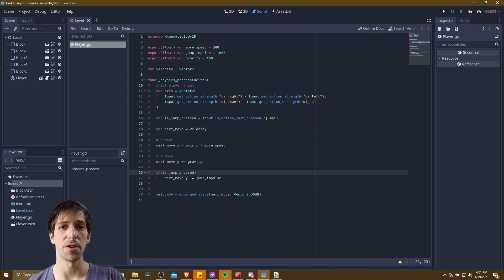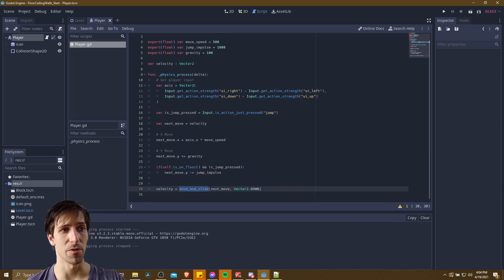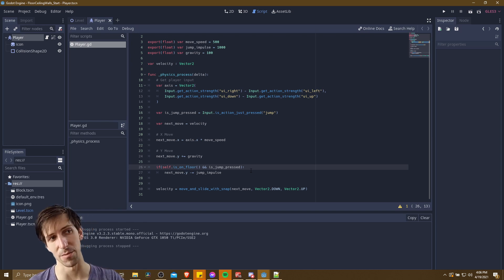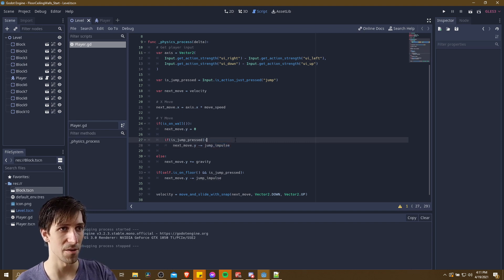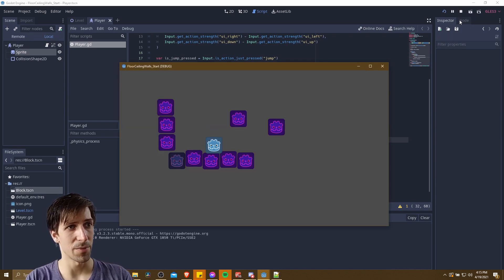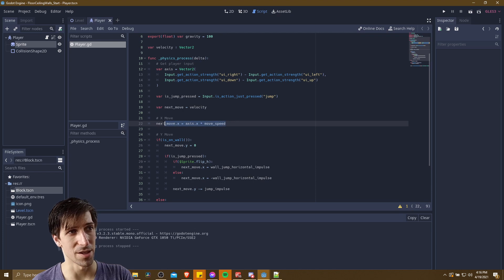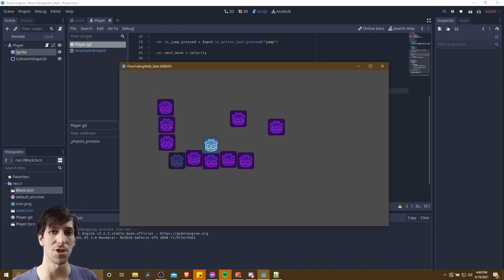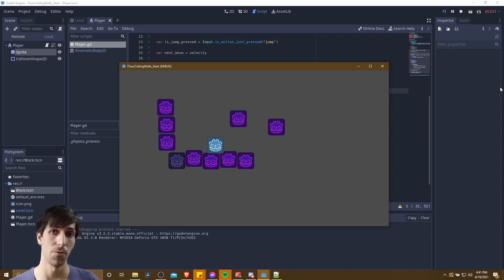Checking for Ground, Walls, Ceiling & Wall Jumping in Godot 3.2 Tutorial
Easy ways to check for ground, walls, and ceilings using a kinematic body in Godot 3.2. You can use these for purposes like controlling movement, jumps, wall jumps, and speed changes. This tutorial is a part 2 starting from here if you need the basic movement controls

◣ Starting point and ending points for this tutorial!

Timestamps:
0:00 What to Expect
0:51 Is On Floor Check
1:25 Move and Slide with Snap
3:08 Is On Wall Check
5:52 Getting Character Facing Direction
8:53 Correcting Move Speed after Wall Jump
11:37 Potential Issues - Why Consider State Machines
13:56 Slow Character Down When Idle Input (Linear Interpolation)
15:35 Check for Is On Ceiling
18:39 Wrapup